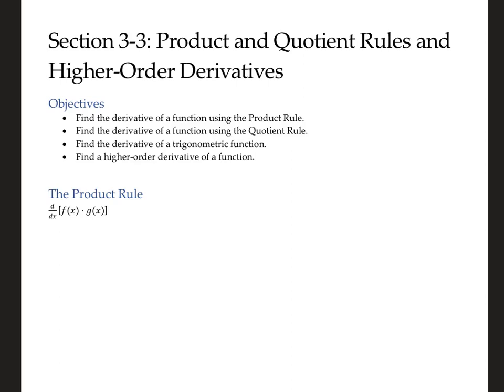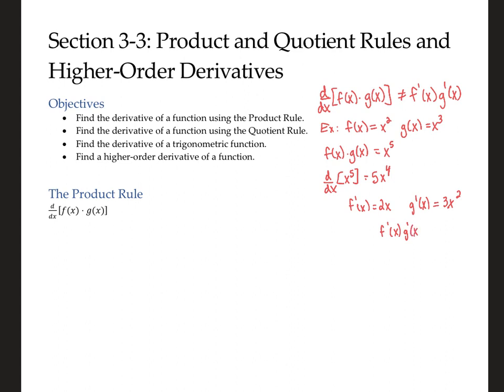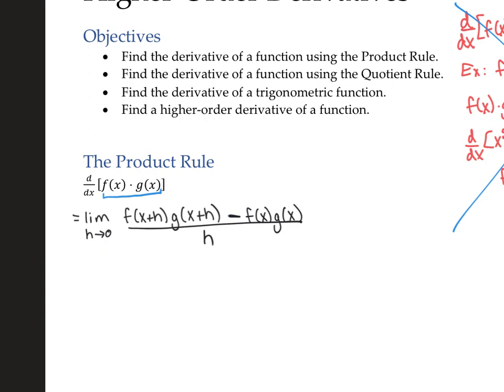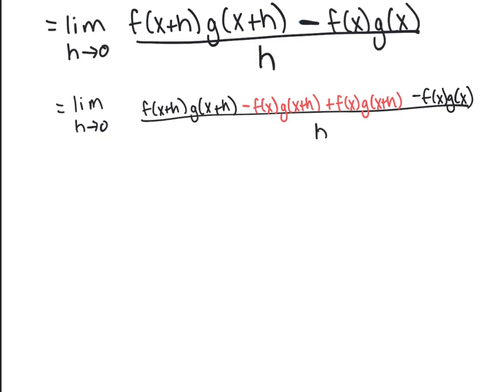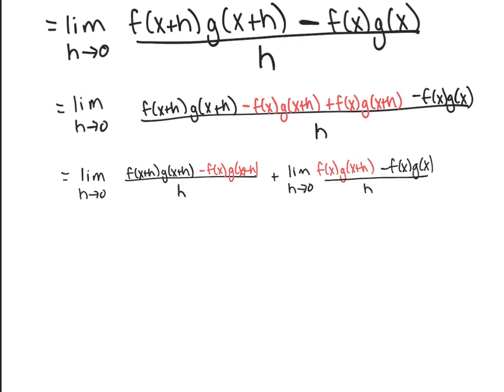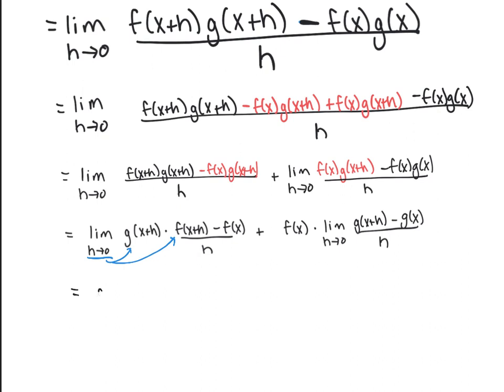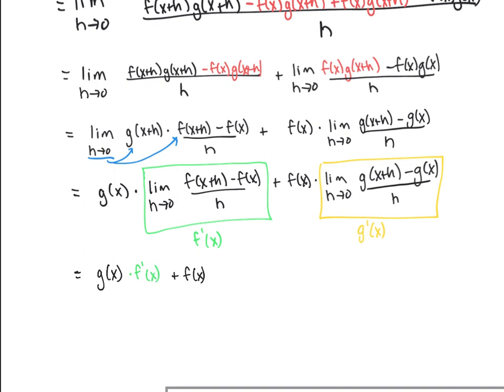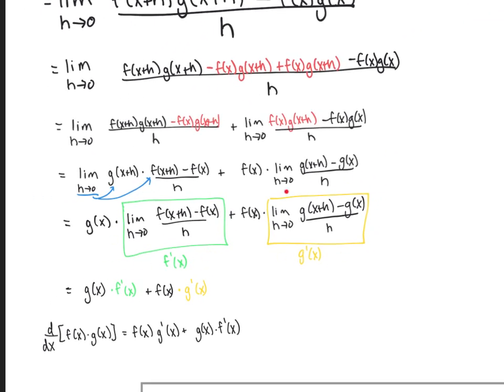3.3 Part 1